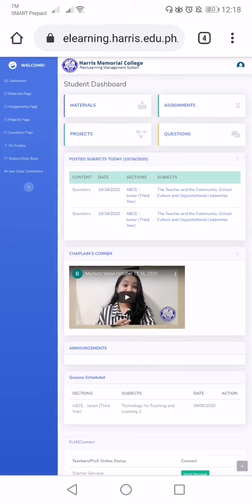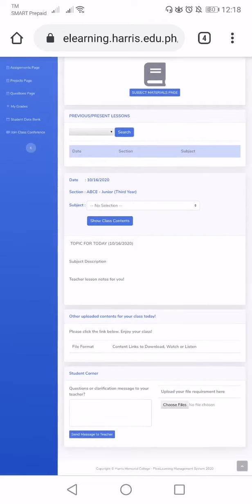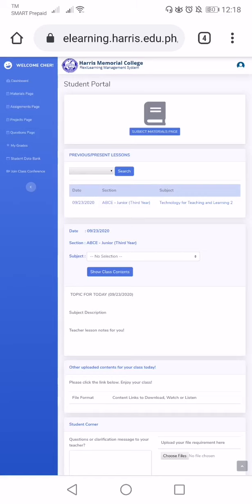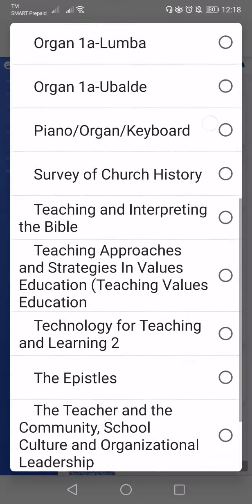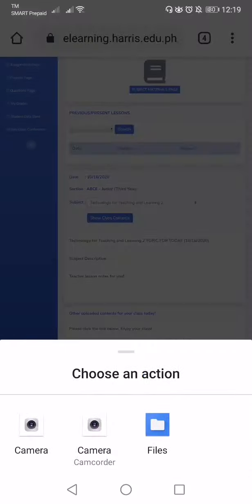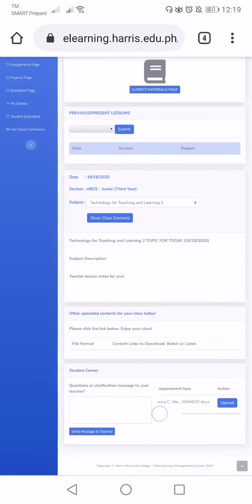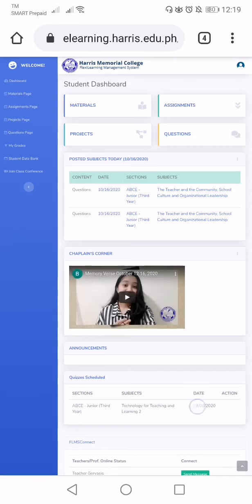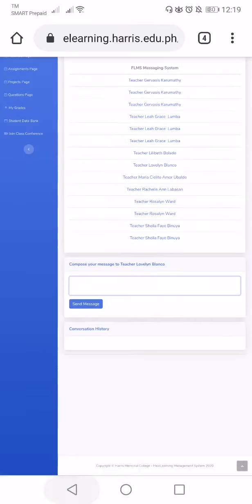How to Submit my file using the FLMS? (Using android phone)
We got you, ka-Faiths! Here is a tutorial video made by one of students (Ms. Jenica Mercado, 3rd year college student) on how to submit a file via FLMS using android phone. We do hope and pray that after this video you will be able to submit already your papers via FLMS. We are still learning, we are all in progress. As we learn together, may we remind ourselves that God is with us along the way. He will never leave nor forsake us.

Happy uploading/submitting! God bless you!